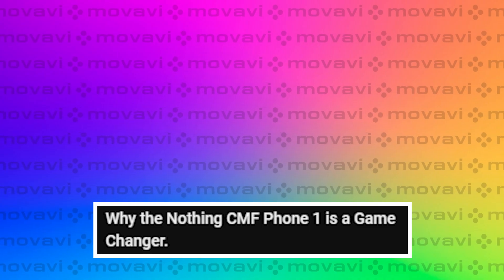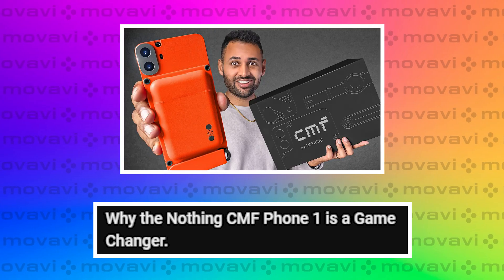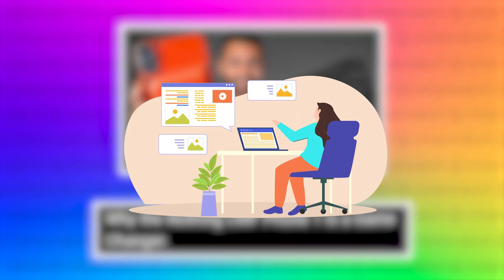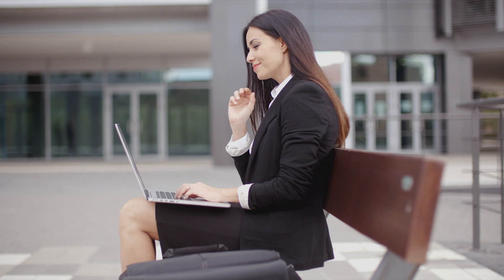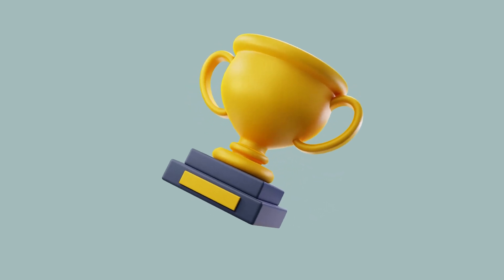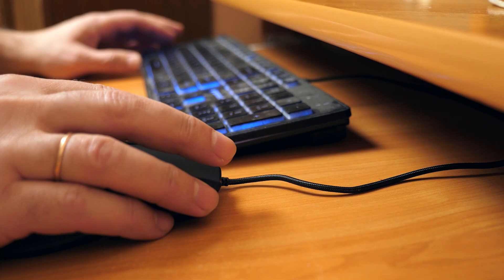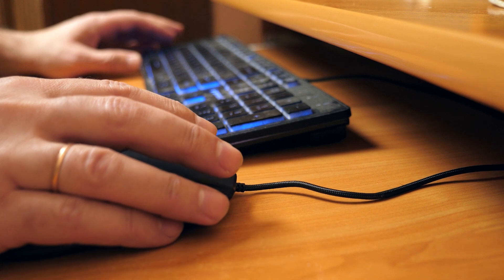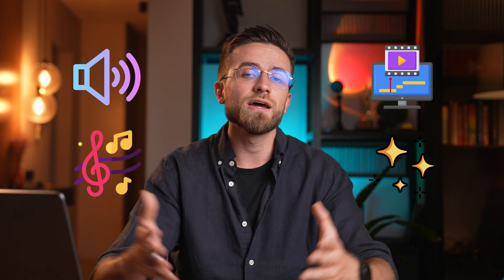How to Boost Your Views with KILLER Intros | Video Editing in 2024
Make intros that pop! Our video-editing tutorial will guide you.